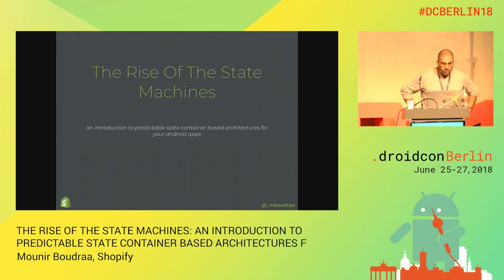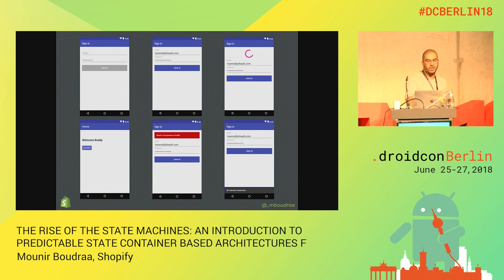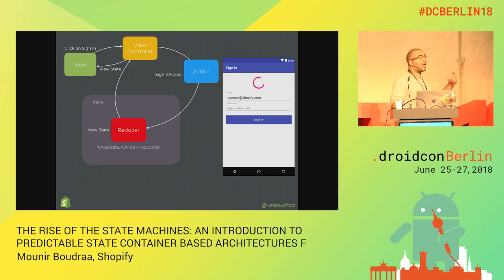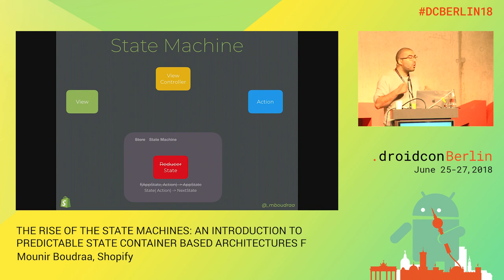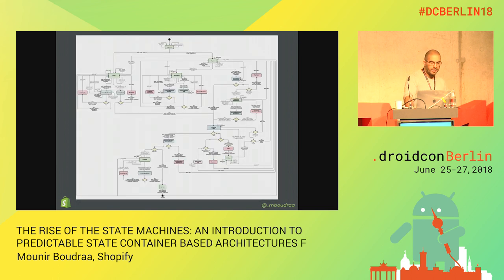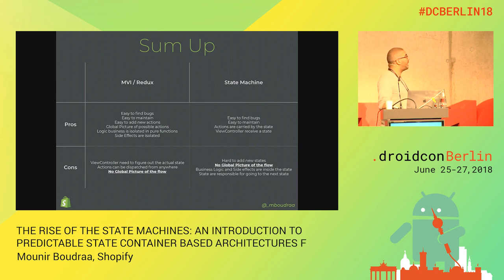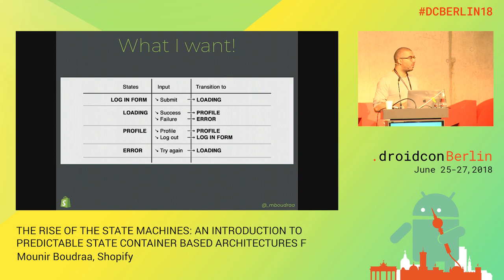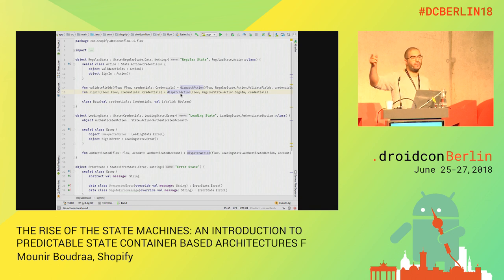DCBerlin18 103 Munio The Rise of the State Machines DAY1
Mounir Boudraa
Senior Android Developer, Shopify

THE RISE OF THE STATE MACHINES: AN INTRODUCTION TO PREDICTABLE STATE CONTAINER BASED ARCHITECTURES F
Pro / Android Architecture / Talk

You're right, that title seems scary: there are so many complicated words and... come on, we all know there's no silver bullet in programming. So instead of superficially explaining why an architecture is better than another, let's discuss some issues we face in our daily Android development job and how we can solve those easily through 3 examples. 1. I have crashes I can't reproduce. Those crashes can be seen on different devices. I would like to know exactly all the steps that led to these issues to understand and fix those easily. 2. Integration tests are great and necessary to ensure a complete flow is working as expected, but they are complex to set up, and it takes time to run the whole test suite when using aninstrumentation tool such as Espresso 3. My legacy app has some "startActivity" calls in activites, fragments, custom views, and even in RecyclerView adapters (who did that !?!). I have no visibility regarding the overall navigation of my app and the code is sometimes hard to follow. Hopefully, those issues are not specifically targeting Android, but all front-end developers.
And some huge companies and smart people have already worked for years on how we could avoid those. Redux, for instance, is becoming increasingly popular with web front-end developers, because this predictable state container tool helps you write applications that behave consistently and are easy to test. We will see today the concepts underneath and how such an architecture can be implemented using functional programming patterns through writing a Kotlin DSL. This talk is targetting developers who have already written some Kotlin code. At the end of the talk, you will get a new, fresh, vision on how to approach programming on Android, through a unidirectional data flow structure, and maybe you'll be interested in implementing a similar architecture in your apps.